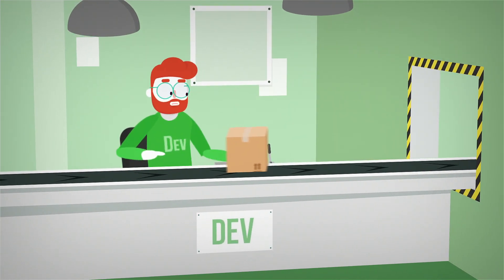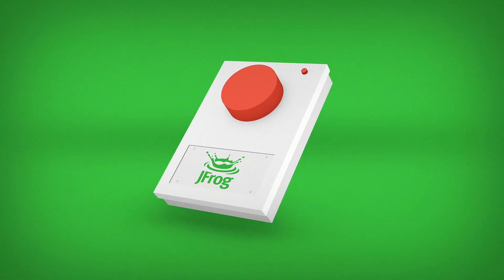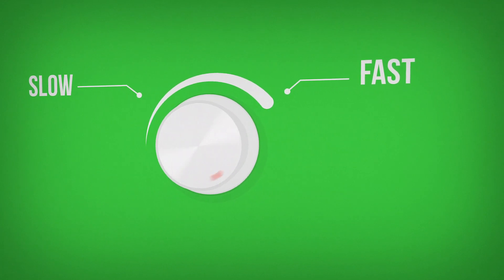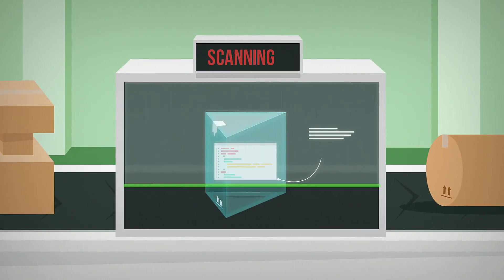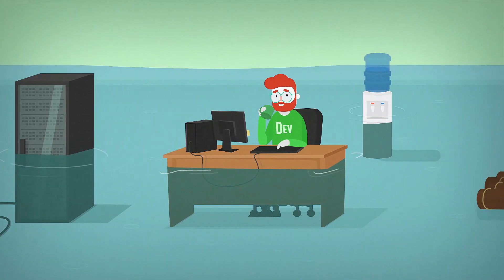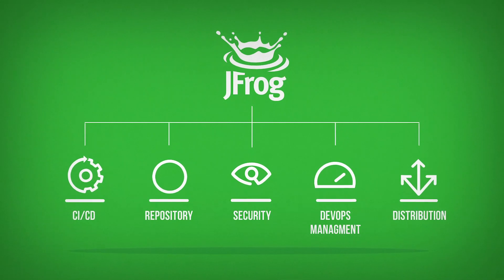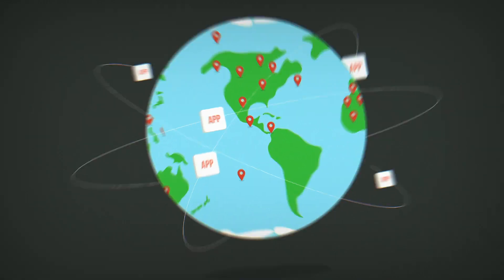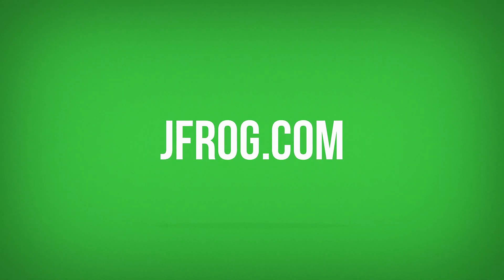JFrog DevOps Tools - Accelerating Software Releases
Searching for the best DevOps tools and practices you must use to gain Speed and Agility, Quality and Security?

JFrog to the rescue!

JFrog offers you an End-to-End DevOps Platform for creating, managing and distributing trusted software releases - fast!

It’s why 5 million developers already count on our Universal DevOps tools to do their job better, faster and more securely.
So, wherever you are in your DevOps journey, let JFrog smooth the ride.

Learn more about smart management for your binaries at every stage of your DevOps pipeline